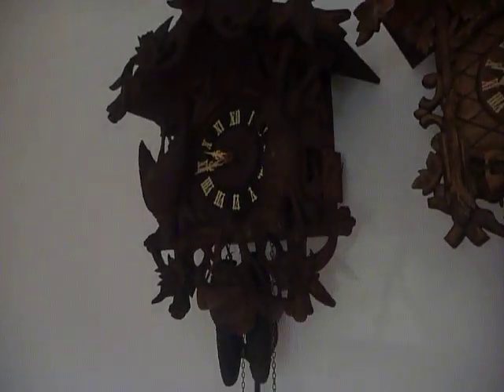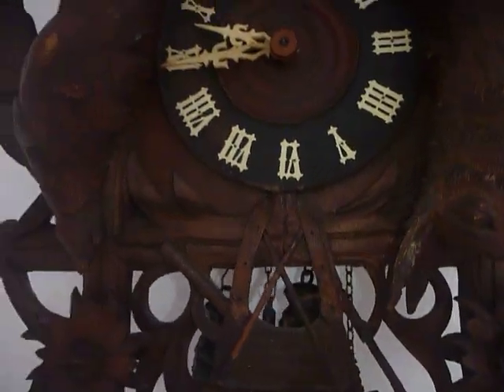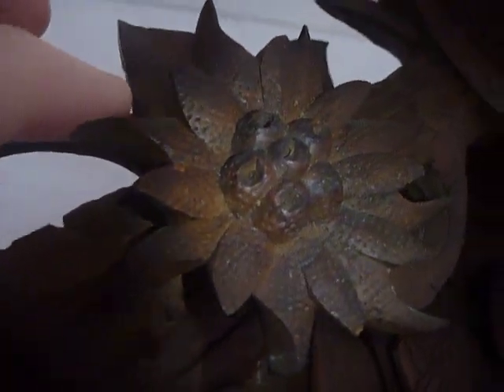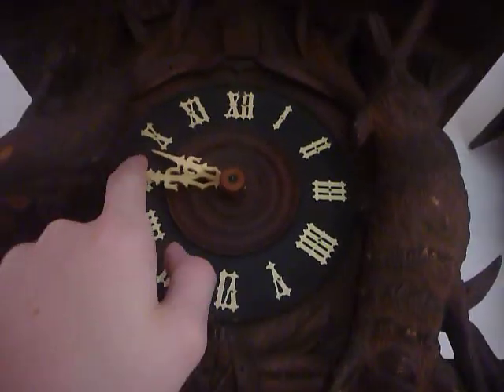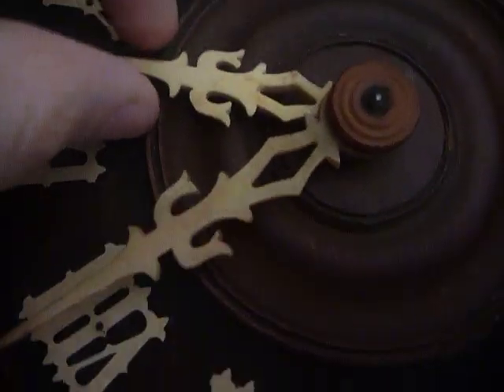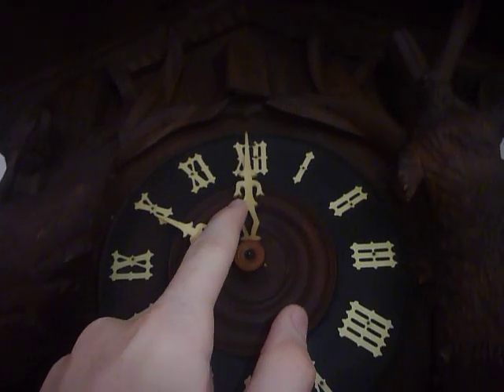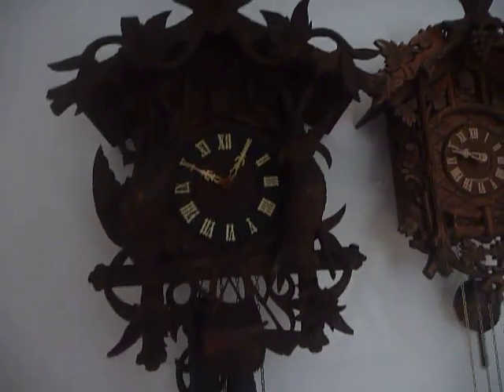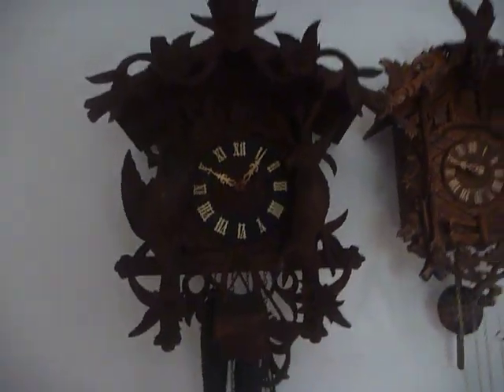NEW! Antique Hunter's cuckoo clock with carved flowers, plantlife, possible water hunting motif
This is by far the most intricately carved clock in my collection. We have never seen any other clock identical to this, since it has CARVED flowers!!! Normally, on the newer clocks the flowers are painted but this is the exact opposite: antique with CARVED flowers. To all eBay people who added this to their watch lists, this clock is mine now. I didn't record this today because my computer broke AGAIN but now it's fixed again. I will post another video of this exact clock when a new bone carved hour hand gets made since the old one snapped while I was trying to figure out why it stopped swinging its pendulum.. And when I said something about never seeing another clock with carved flowers, I mean this is the only cuckoo with flowers we have seen on EBAY.